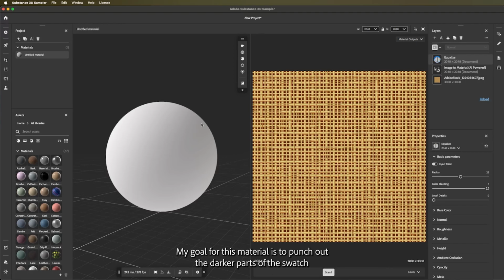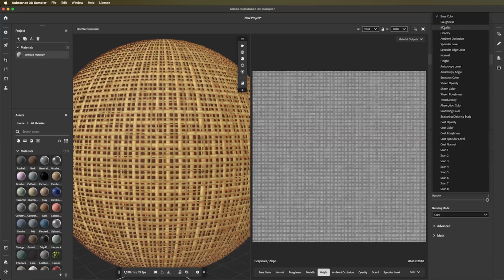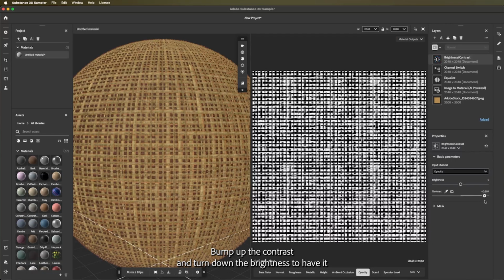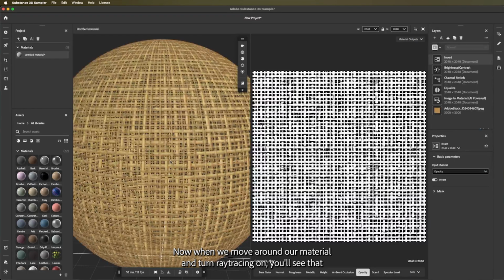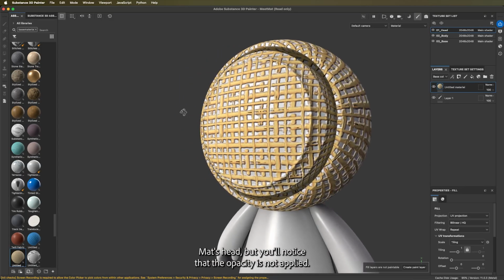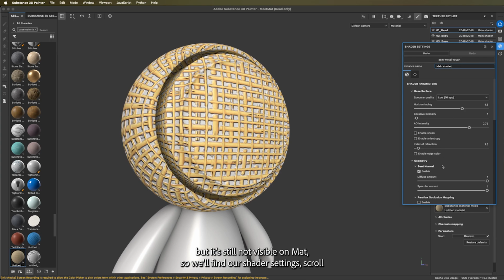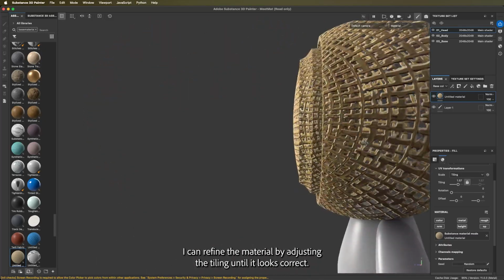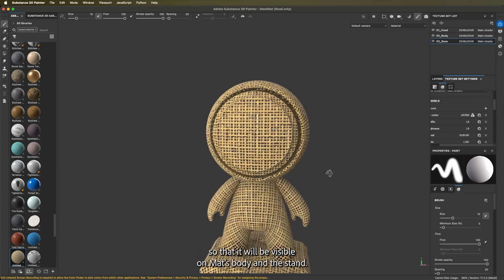Mastering the Opacity Channel in Adobe Substance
Thanks for joining me on this YouTube journey in 2025! For my last video of the year, we’re diving into the opacity channel in Adobe Substance, how it works and how to make your materials look perfectly opaque.

In this tutorial, you’ll learn:
✔ How opacity maps work in grayscale
✔ How to use channel switching to apply opacity
✔ How to refine your material for clean transparency
✔ How to enable opacity in Painter and apply it to a 3D model
By the end, you’ll know how to create a wicker-style material and apply it to Adobe Substance’s mascot, Mat.

Tools used: Adobe Substance Sampler & Painter

Topic: Opacity Channel Tutorial | Material Transparency | 3D Design Tips